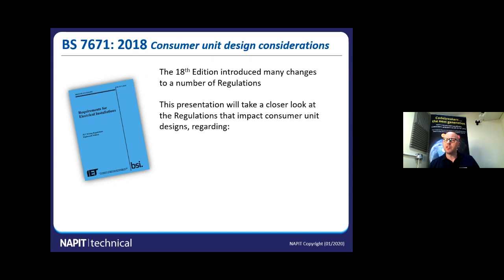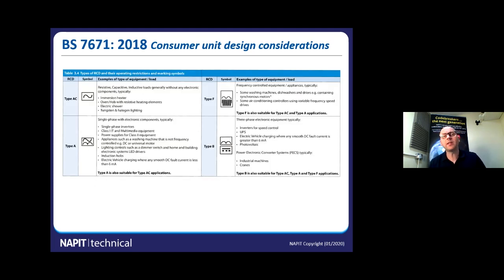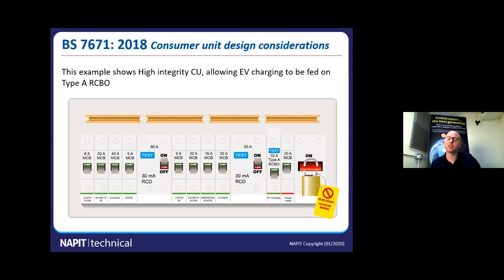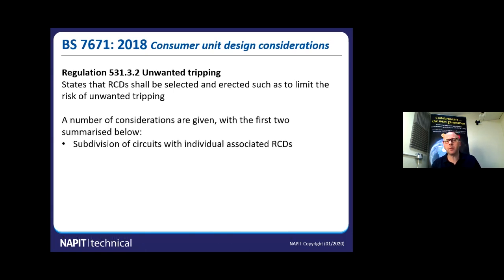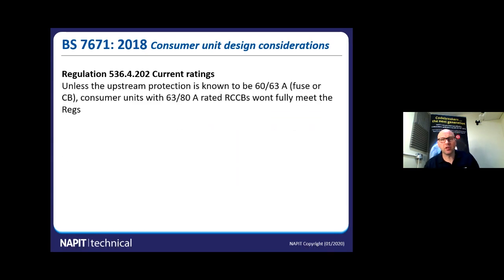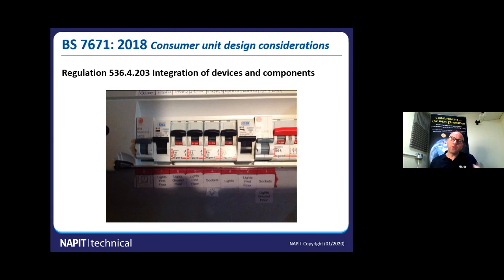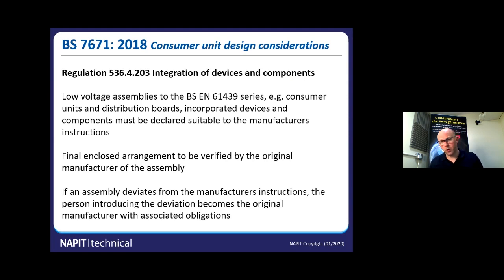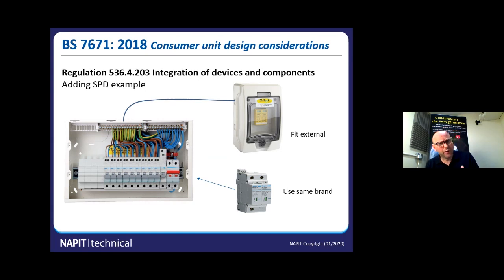18th Edition Consumer Unit Design Webinar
Originally aired to NAPIT members in April 2020 during the first COVID-19 lockdown, NAPIT's Technical Events Manager, Paul Chaffers, discusses 18th Edition Consumer Unit Design.